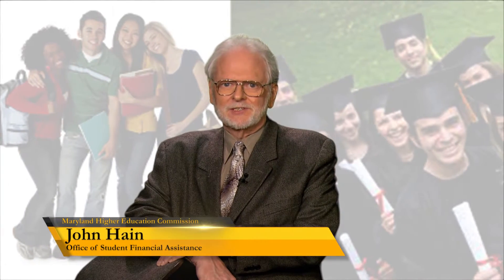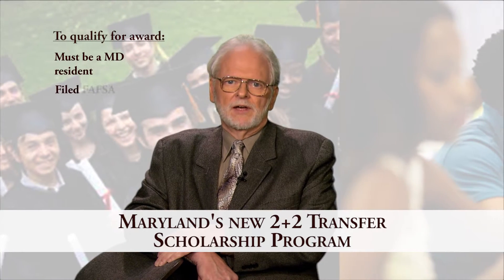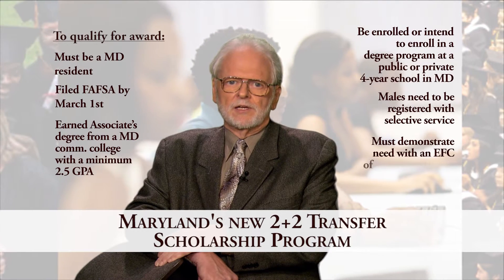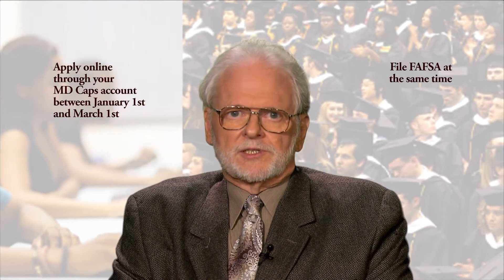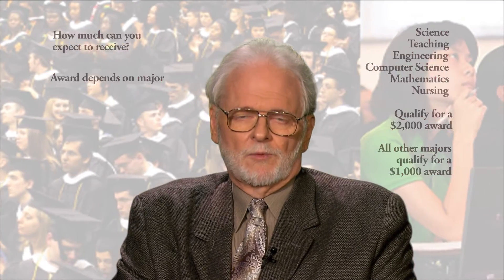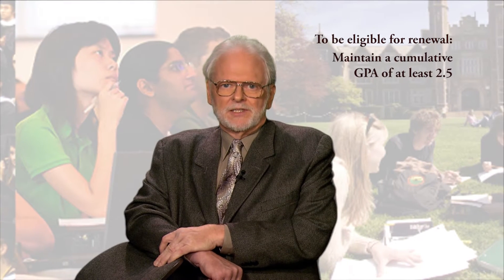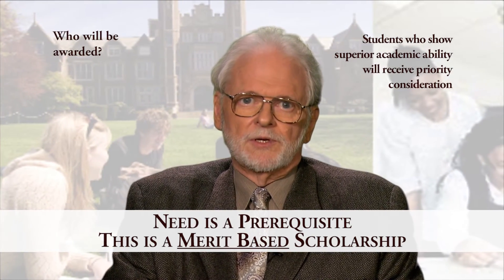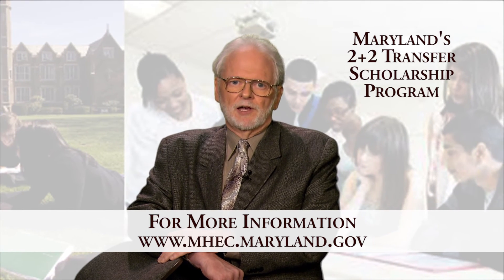2 Plus 2 Scholarship 2015-2016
Hello, I’m John Hain with the Office of Student Financial Assistance at the Maryland Higher Education Commission.

I’m here today to discuss Maryland’s new 2+2 Transfer Scholarship Program, which is designed to encourage Maryland Community College students to transfer to a four year institution within Maryland.

To qualify for this award, you must at least;

1. Be a Maryland Resident & have filed your FAFSA by March
        1st
2. Have earned an associate’s degree from a Community
        College within Maryland, with a minimum cumulative GPA of
        2.5
3. Be enrolled, or intending to enroll in a degree program, at a
        public or private 4 year school within Maryland.
4. Males need to be registered with the Selective Service.
5. And finally, you’ll need to demonstrate need, with an
        Estimated Family Contribution (EFC) of less than $10,000

To be considered for this award, you’ll need to apply online, through your MD CAPS account, between January 1st and March 1st. This is also when you should be filing your FAFSA, so you’ll probably want do them at the same time.

So now that you’ve applied, how much can you expect to receive?

That depends on your major. Science, teaching, engineering, computer science, mathematics, or nursing programs qualify for a $2,000 award. All other majors are eligible for a $1,000 award.

These awards may be renewed for a total of 3 years of study, or six semesters of study, whichever is longer.

But to be eligible for renewal, the student must;

1. Remain a resident of Maryland
2. Remain enrolled as a full time student, (12 or more credits) in
        a 4 year Maryland institution of higher education
3. Maintain a cumulative GPA of at least 2.5
4. Continue to meet the academic standards of your institution

Who will be awarded?

While need is a prerequisite, this is really a merit based scholarship.  Students, who demonstrate superior academic ability, as demonstrated by their cumulative GPA while in Community College, will receive priority consideration.
Successful applicants will be notified by email, and must then accept the award through their MD CAPS account. Further information on this process may be found

That’s all there is to it; so Good Luck, and remember to file your FAFSA by March 1st. And if the 2+2 scholarship looks interesting, be sure to apply for it at the same time.